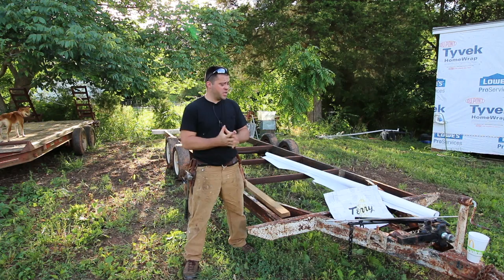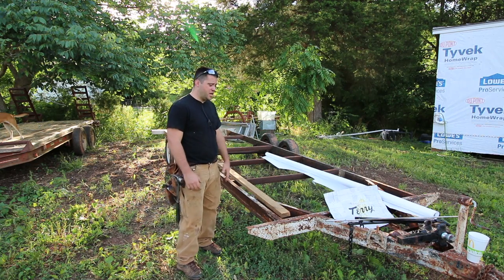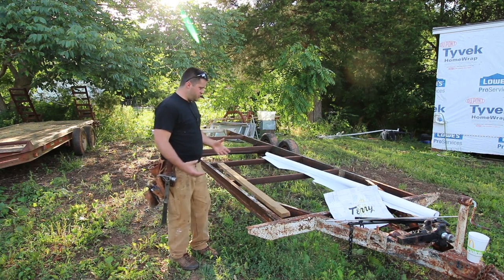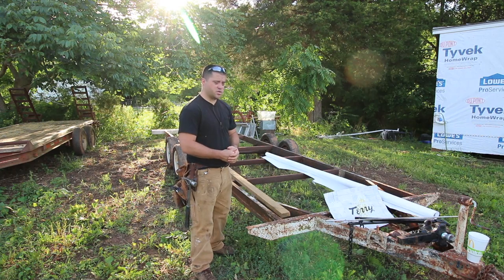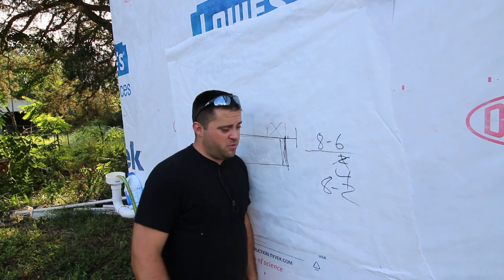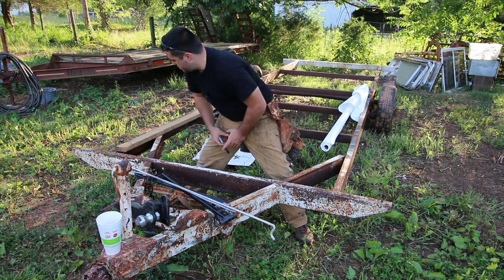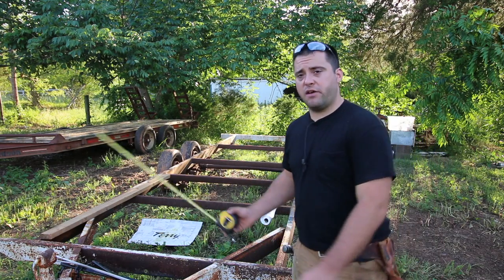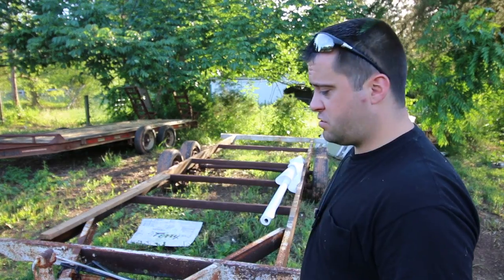Tiny House TERRY E3 - Trailer Prep and Sand Blasting.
Like all my projects, I design and build on the fly.  This video illustrates that perfectly.  Learning how to adapt to unforeseen problems and being flexible with your project will help you so much.  Building a Tiny House is stressful at times, so don't sweat the small stuff and keep moving forward.  Keep in mind this video was filmed over a month an a half ago and a lot of what is said in this video has changed.

Mail:
Dan P.